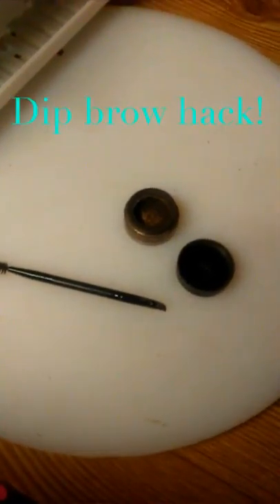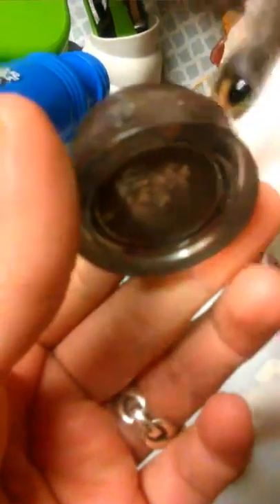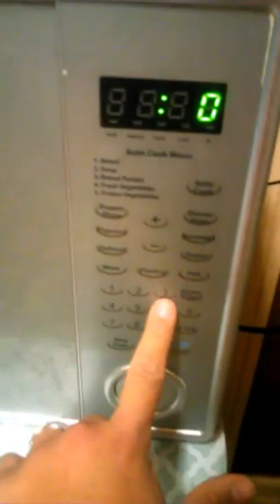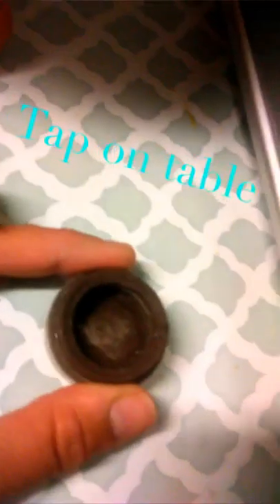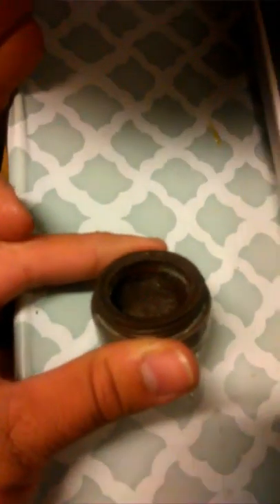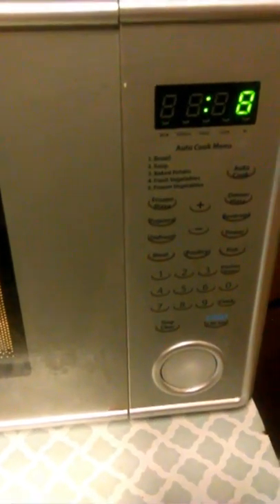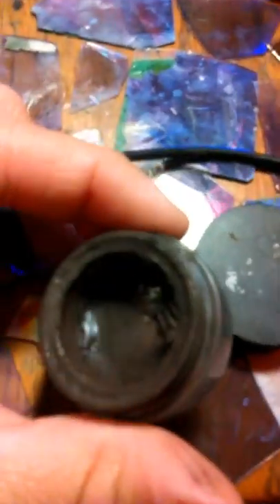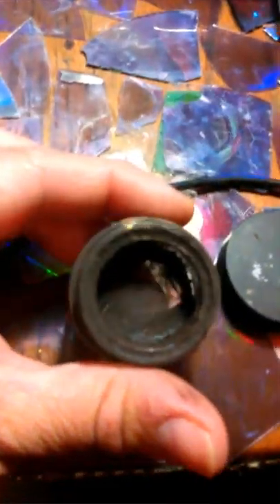Dipbrow hack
Dark brown salon perfect brow gel
Microwave with top off for 30 seconds
Freeze for 15 minutes.
And bam your brow gel is much smoother and nice.
Remember don't be stubborn like me and use the same gel for a year Lol sorry not sorry😂
Need to get a new one and give it up!😭
P.s excuse my dirty microwave ew Lol.